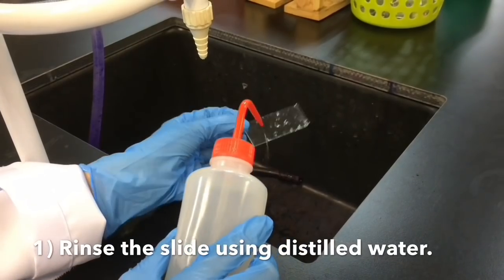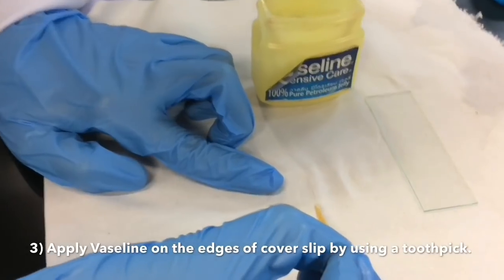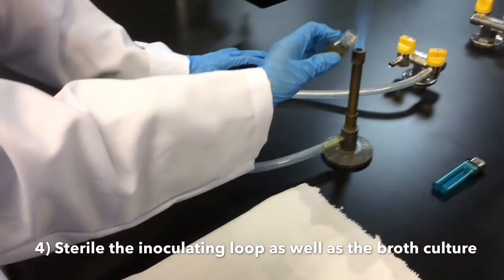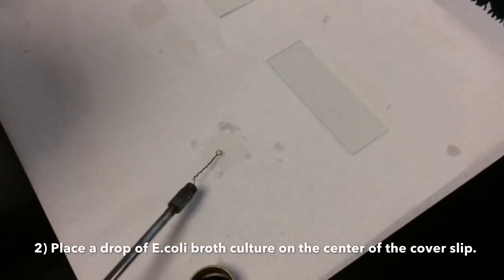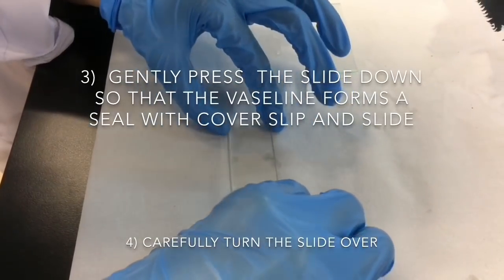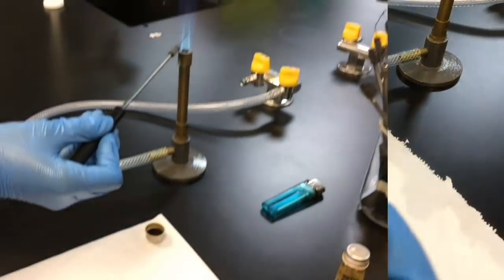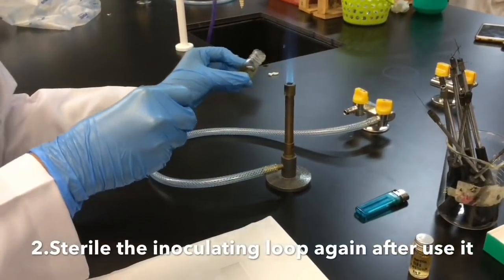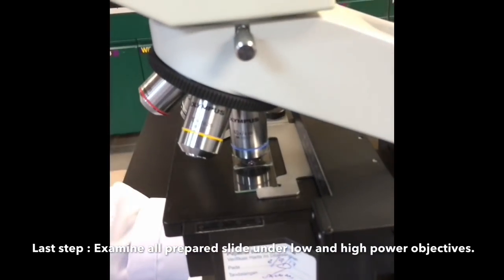EXAMINATION OF LIVING BACTERIA (RAS2011A UiTM ARAU)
Hello everyone we have conducted an experiment on examination of living bacteria. We might believe that bacteria are immobile, inanimate objects. They appeared that way because the organisms are killed and fixed when the slides were prepared. Unstained bacteria looks somewhat different: many species of bacteria are highly motile.

Direct examinations of living microorganisms can be extremely useful in determining the size and shape relationships, mortality and reactions to various chemicals or immune sera. Two methods are generally used:
1) Hanging drop technique
2) Wet mount technique

Both methods maintain the natural shape of organisms and reduce the distorted effects which can occur when specimens are dried and fixed

In this experiment, the living motile and non-motile bacteria will be observed. Non-motile bacteria will exhibit brownian movement, in which the cell bounces about aimlessly for short distance. Motile organisms usually move for considerable distance in a particular direction, though sometimes spinning or rolling is seen.

Group :RAS2011A
Members :
Sofin Sangsuwan Binti Shahrul Sangsuwan
Puteri Qatron Nada Binti Mohamad
Nur Shaza Balkhis Binti Syarkawi
Nur Faizah Binti Ahmad Fauzi